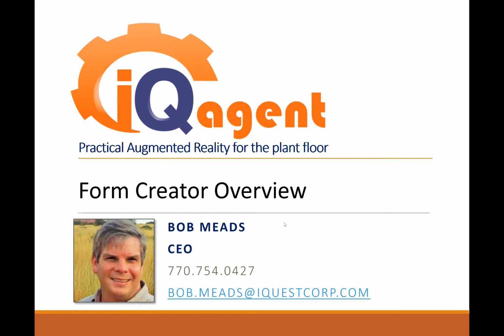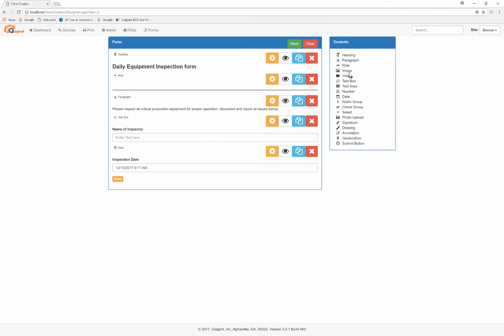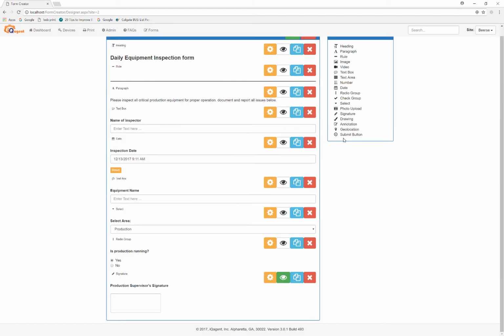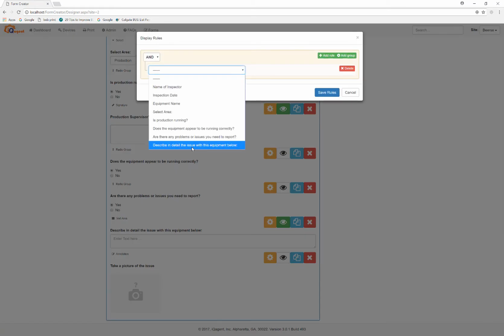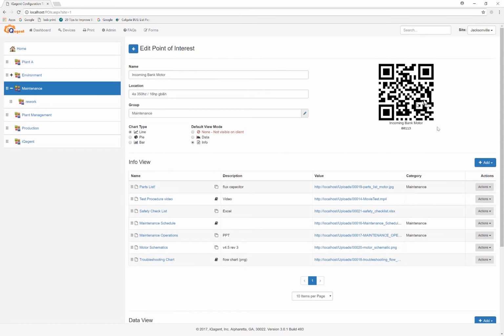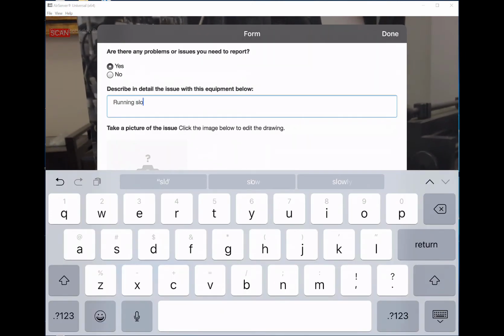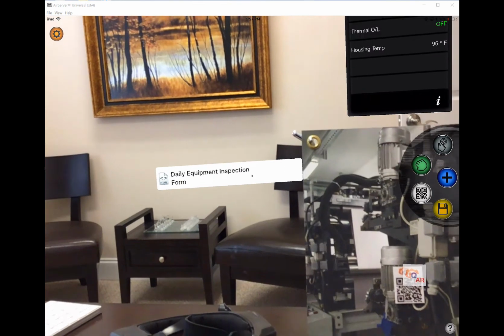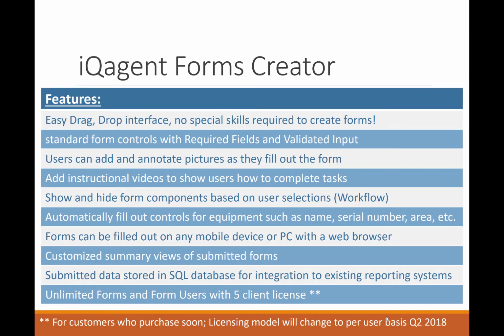iQagent Forms Overview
Quick introduction to the powerful iQagent Forms Creator.  Easily create powerful forms by dragging and dropping controls. add videos, annotated images, etc. Take a look and please visit iQagent.com for more details!